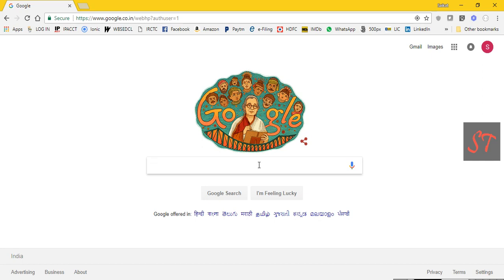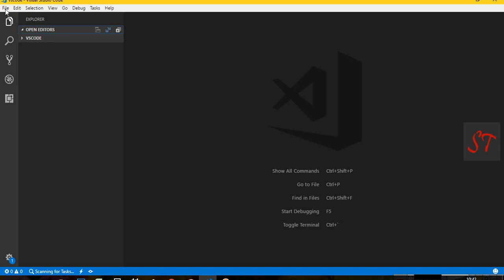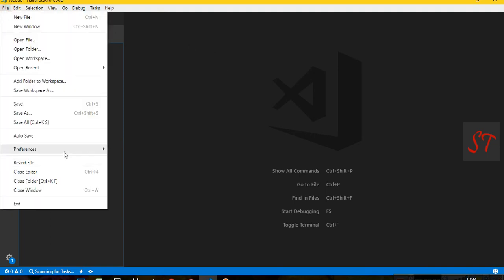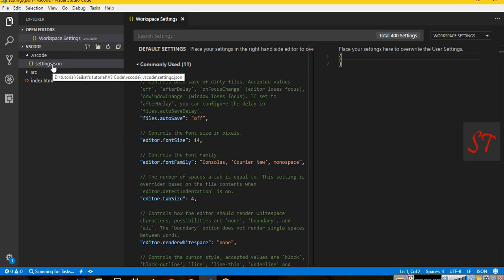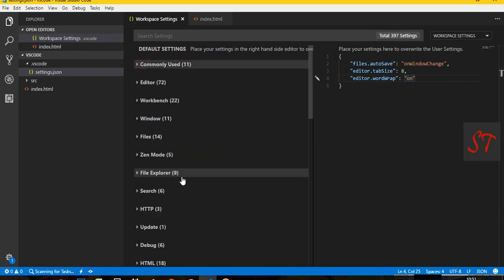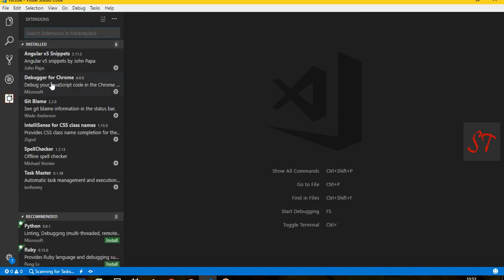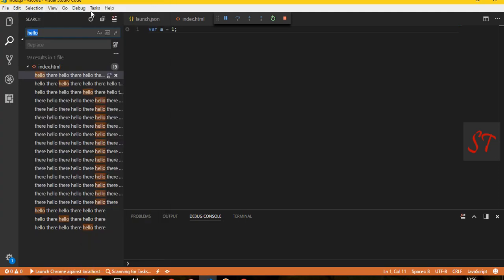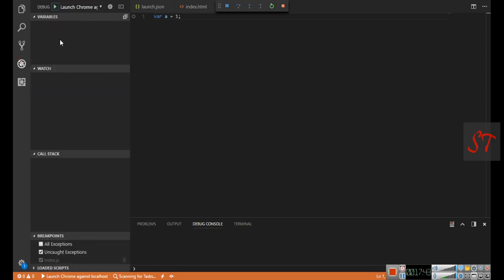Overview of Visual Studio Code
This tutorial includes an overview of visual studio codes. Follow next tutorials in this playlist to get to know more about uses of visual studio code in detail.